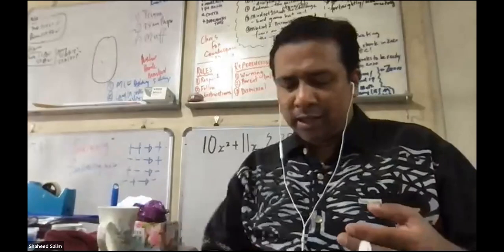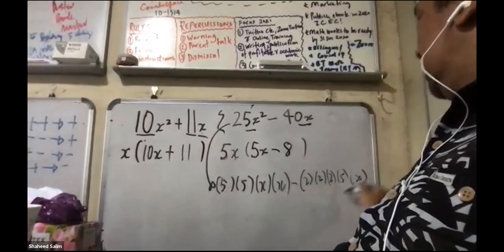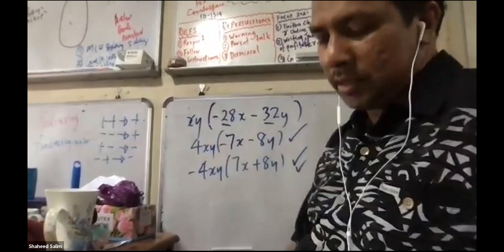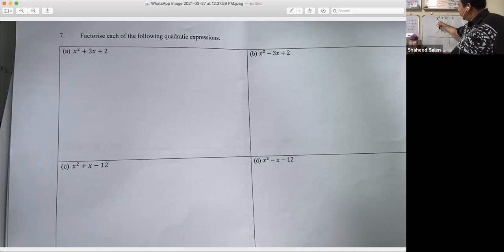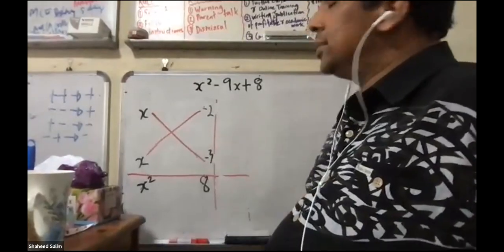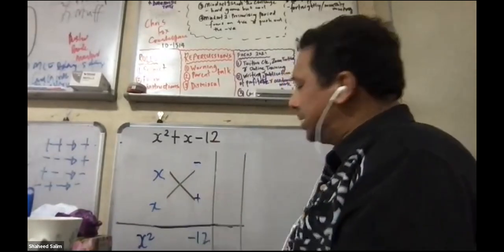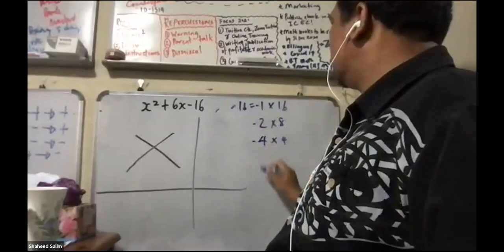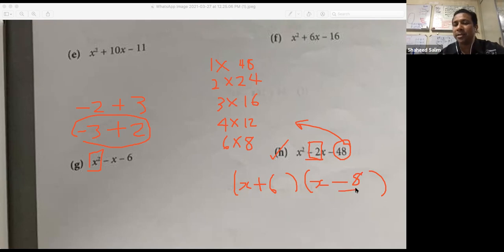27MArch2021 Emma Tuition Quadratic Equations